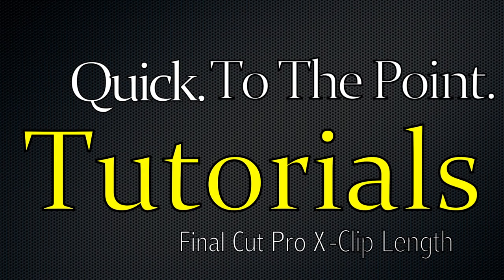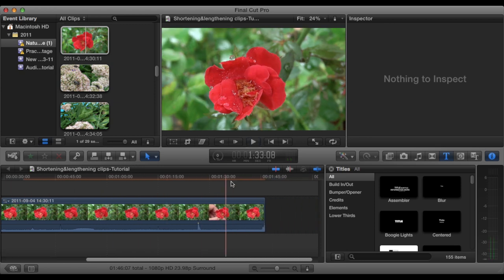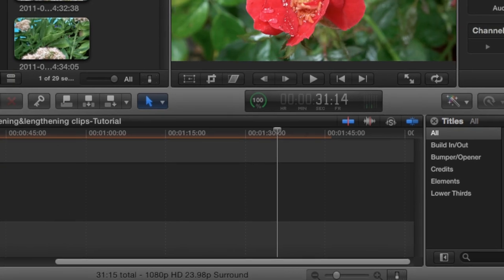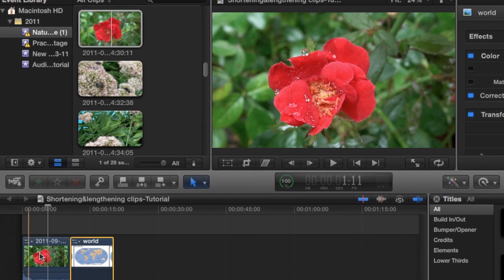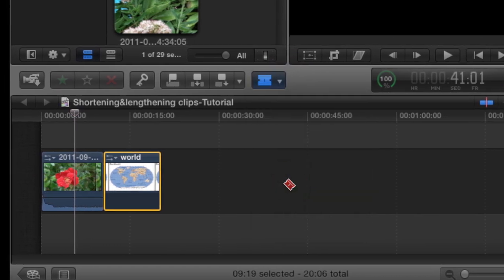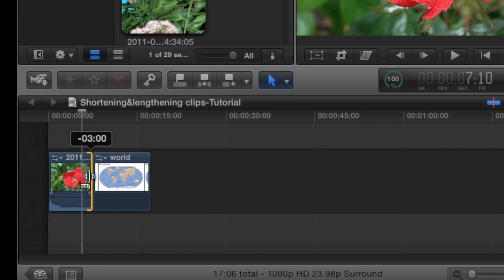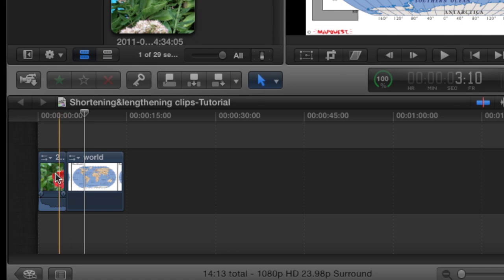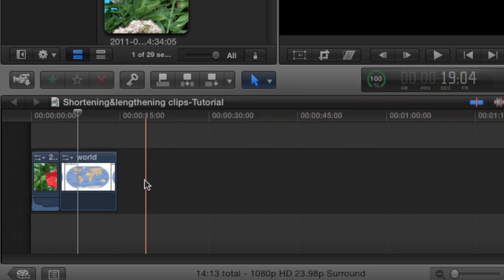Editing Clip Lenth - Final Cut Pro X Tutorial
*Basic tutorial showing beginners how to shorten and lengthen clips in Final Cut Pro X